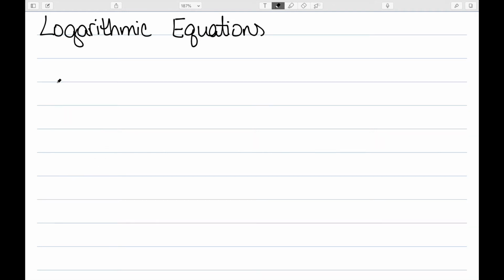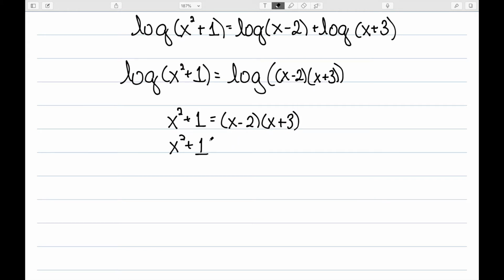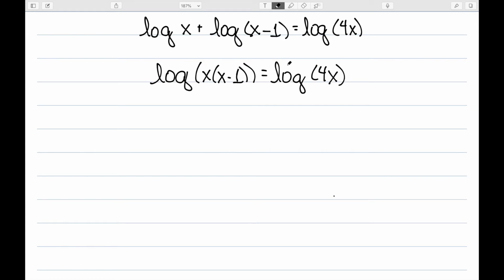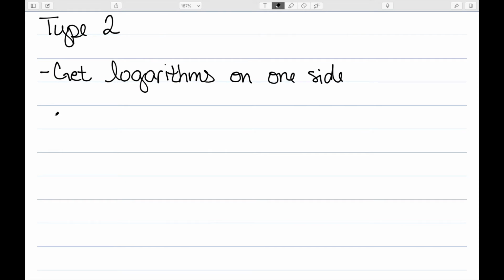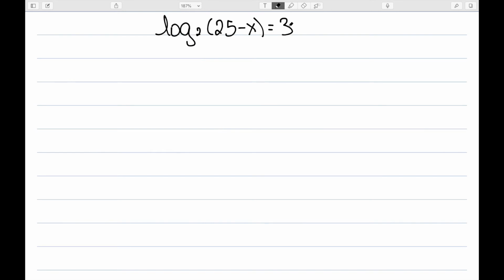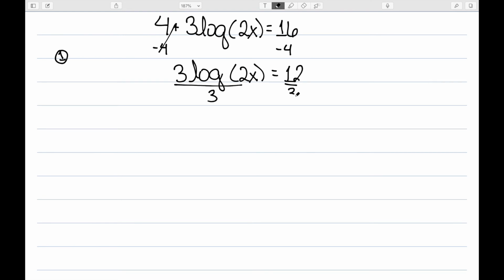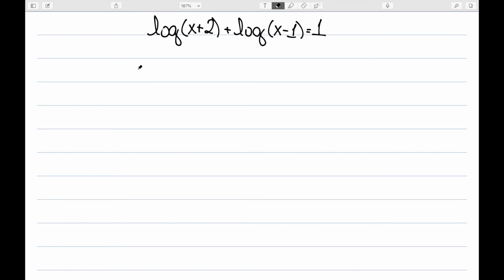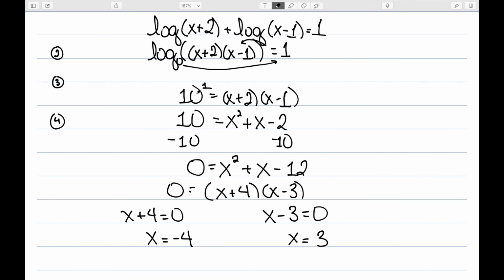Logarithmic Equations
I show how to solve logarithmic equations. I show both how to solve these equations when every term contains a log, as well as how to use exponentials to solve logarithmic equations.